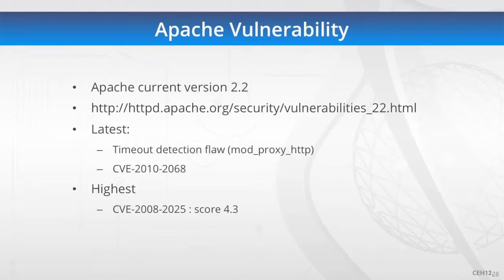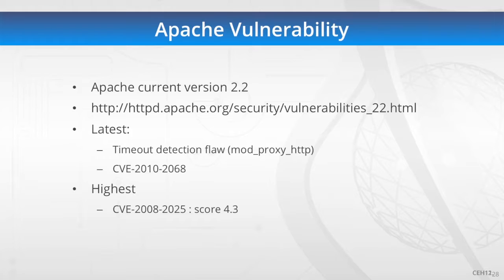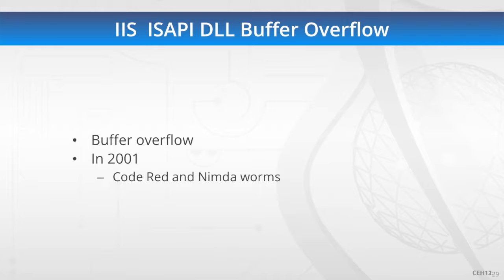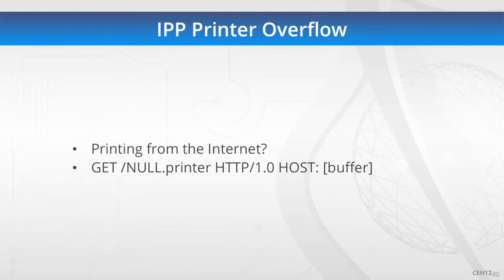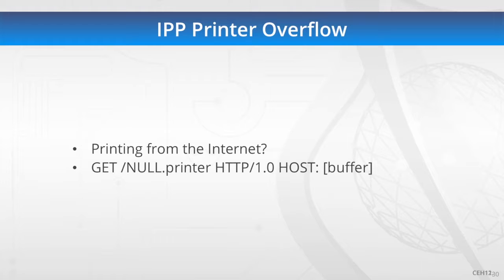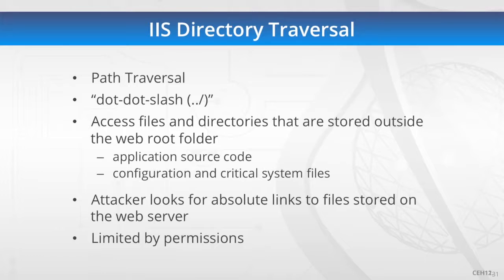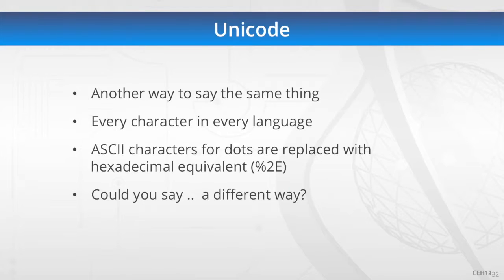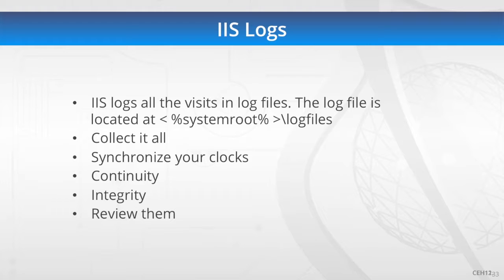CEH-12.5: Hacking Webservers P5